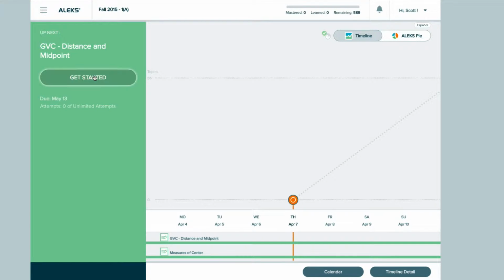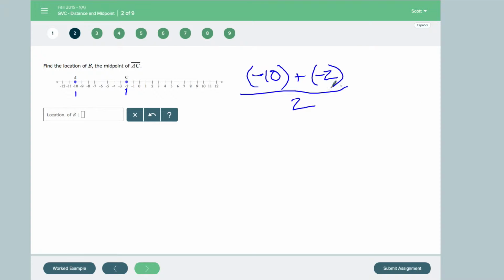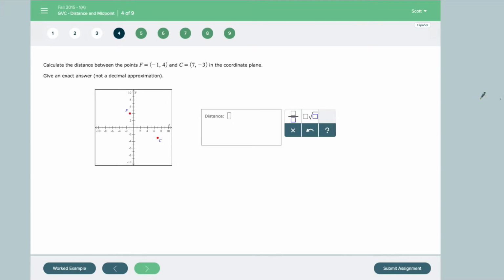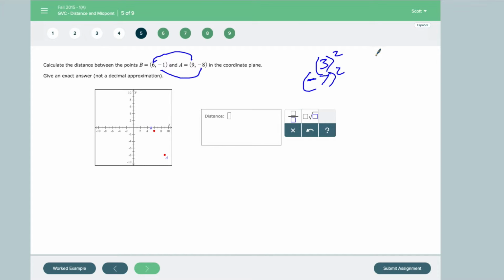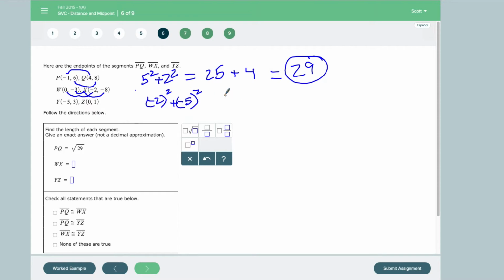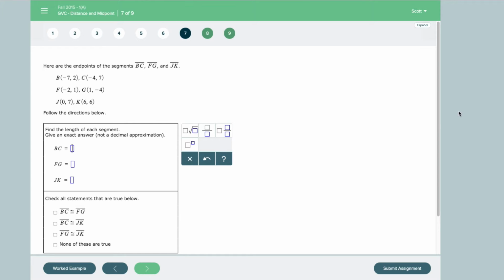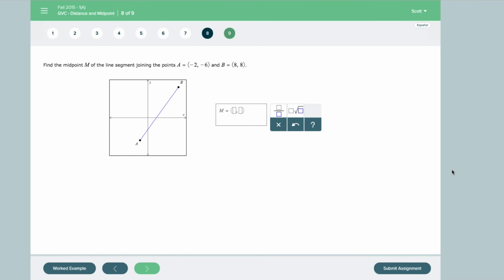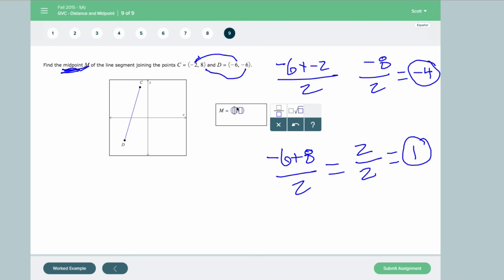Distance and Midpoint Formula - Aleks